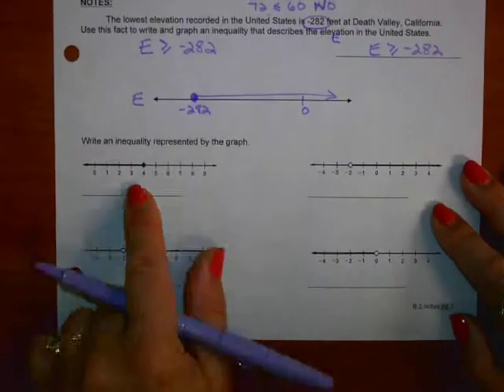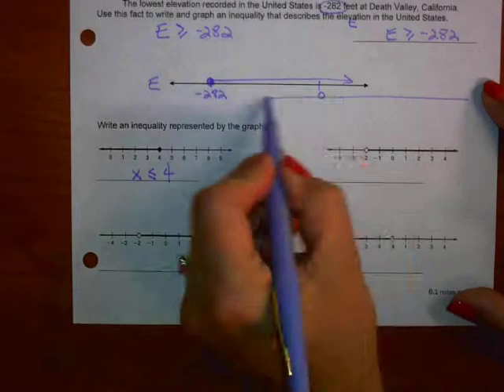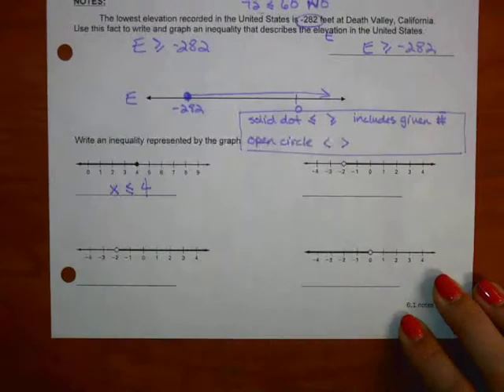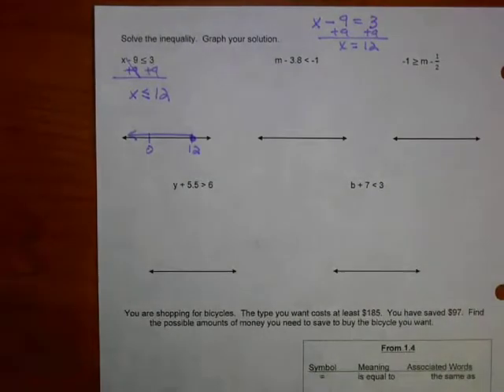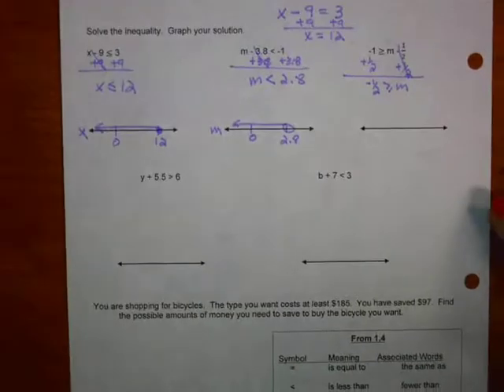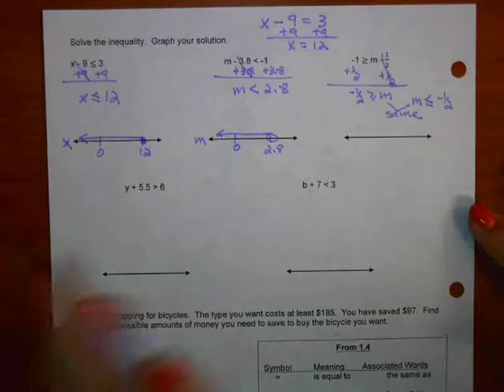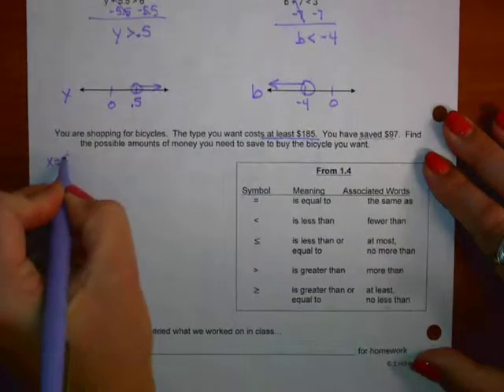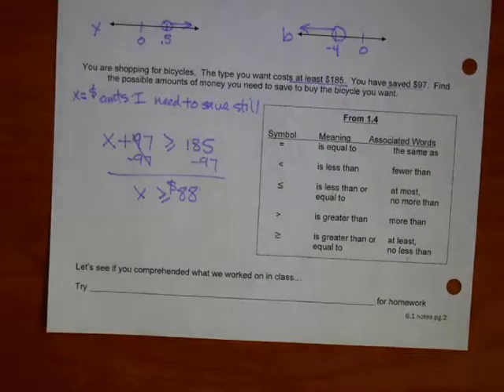Sec 6 1 FH Alg